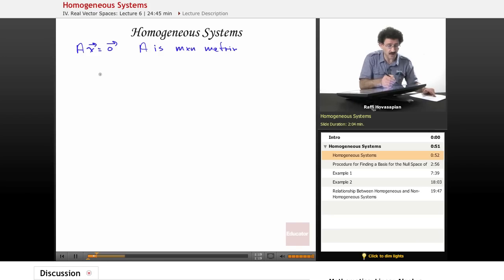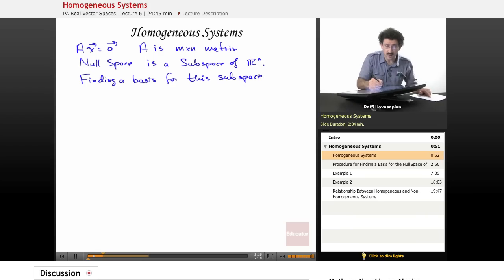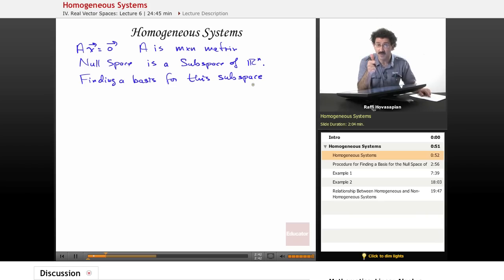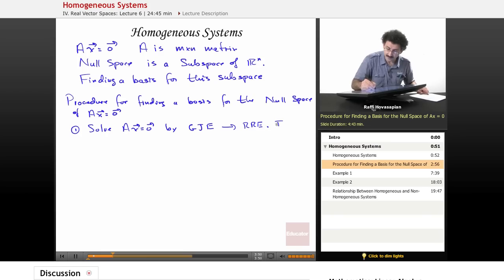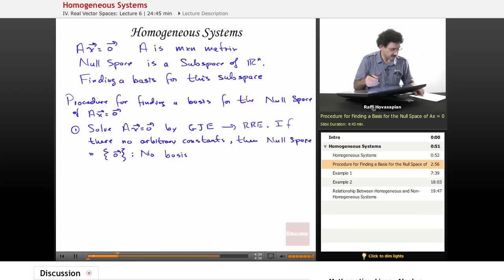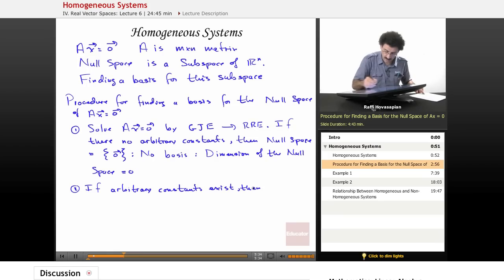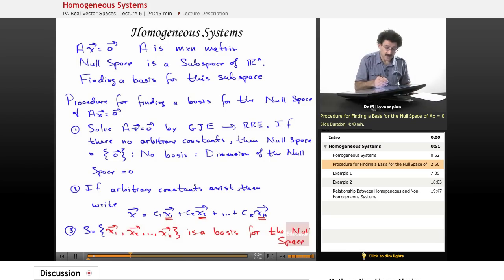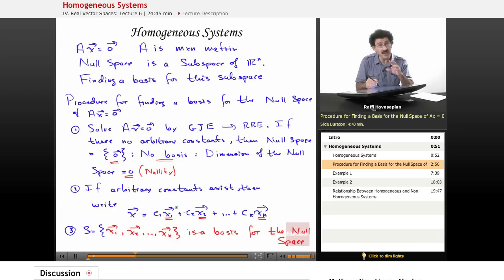"Homogeneous Systems" | Linear Algebra with Educator.com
"Homogenous Systems" | Linear Algebra with Educator.com